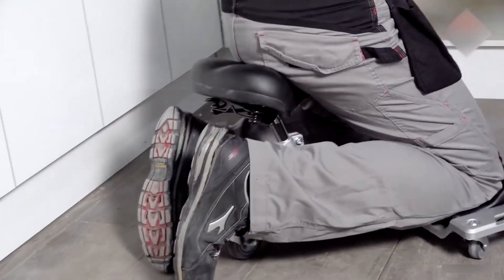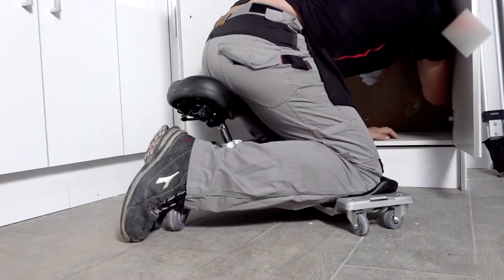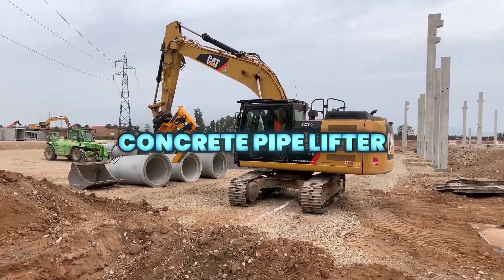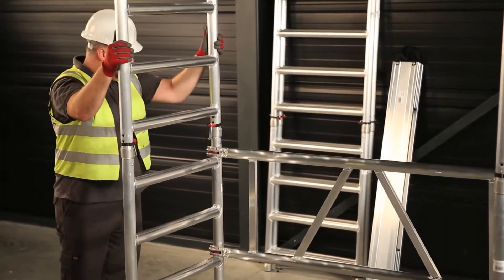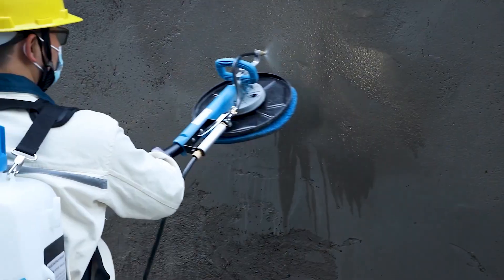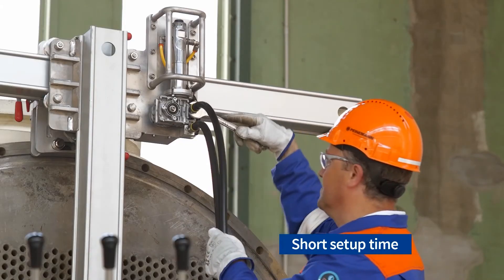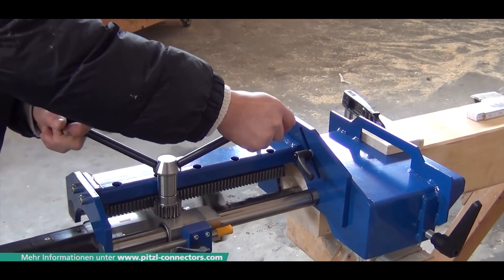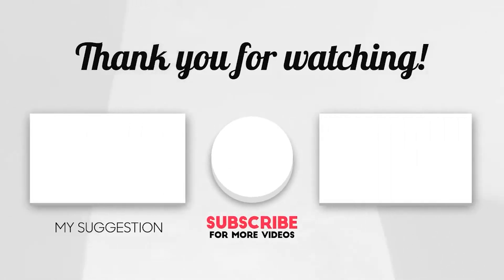20 Amazing Construction Tools And Inventions For Smart Building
Whether you’re a civil engineer, contractor, builder, architect, or DIY enthusiast, this video is packed with next-level construction gadgets that boost efficiency, save time, and reduce labor costs. These are the future construction tools every smart builder should know about!

👉 Watch till the end to discover the most advanced construction inventions used in modern smart buildings around the world.

Timestamps:
00:00 - Intro
00:19 - Optimas Weed Brush
00:43 - Fluo TP Marking Spray ad Soppec - Temporary marking bombs FLUO TP
1:07 - RUBI SR-1 Ergonomic Seat
1:53 - Mini Screed Connect
2:14 - Vacuum Pallet Mobil E
2:37 - Concrete Pipe Lifter
2:59 - Tile Cutter
3:21 - Sigma Grinding Disc
3:43 - MiTOWER PLUS Mobile Access Tower
4:09 - Huth’s Rod Bracket Bender
4:35 - Foam Table Saw
5:06 - KD 5340 Cordless Troweling Machine
5:36 - Angle Grinder Dust Extraction Attachment
6:00 - Tile Square Laser
6:23 - Lance Tube Feeder
6:47 - Stainless Steel Banding Kit
7:14 - THERMO BRICK System
7:36 - Precision Drilling Device (Drill Jig)
8:02 - Mortar Ceramics Applicator